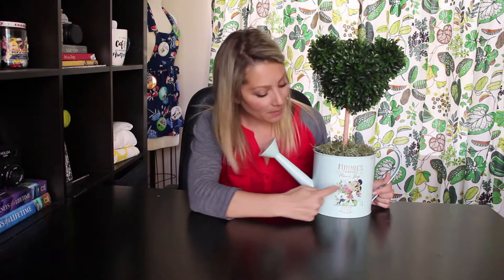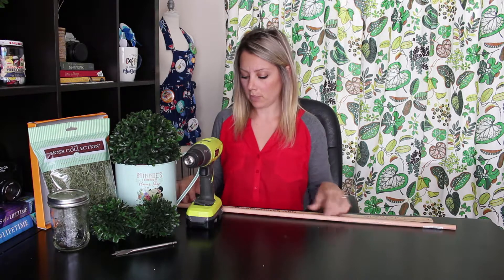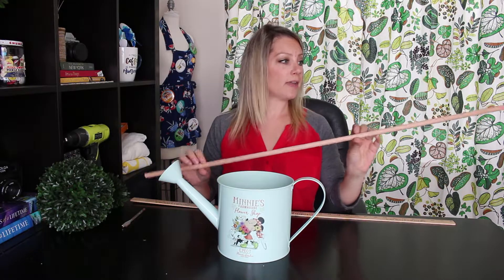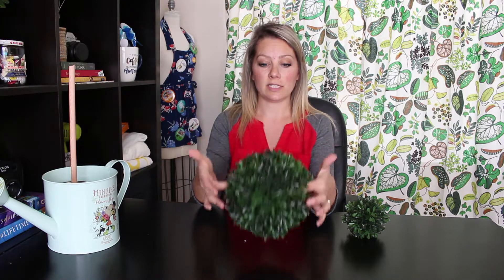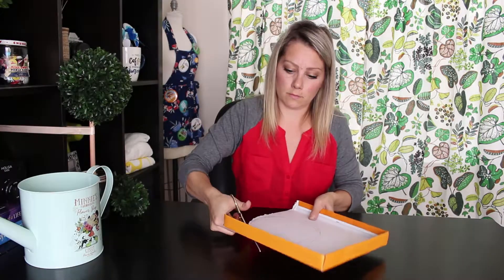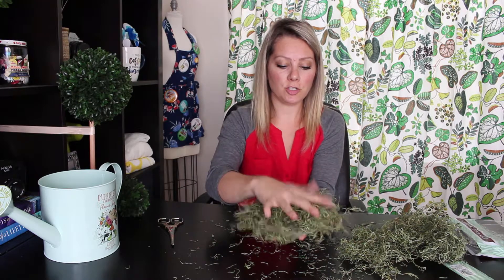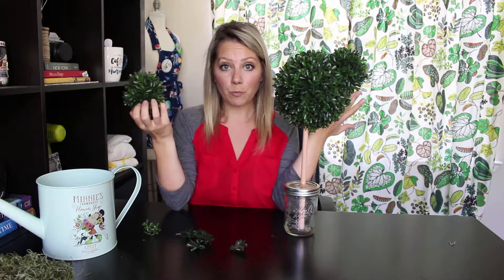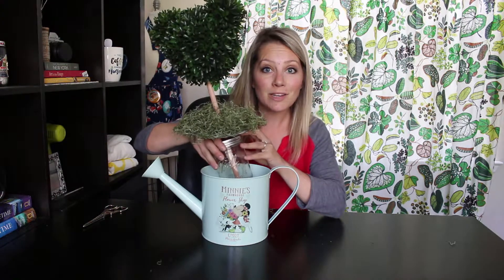Mickey Mouse Topiary DIY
I was inspired by Epcot's Flower and Garden Festival to make my own topiary! This fun activity brings a little Magic to your home! Follow along while I show you how to make this easy craft!

Supplies:
Container
Wooden Dowel
E6000 glue
Yard Stick (or measuring tape)
Packaged moss
Mason Jar
Drill
Drill bit (1/2 in)
Saw (hand or electric)
1 Fake Topiary ball- Large
2 Fake topiary balls- small